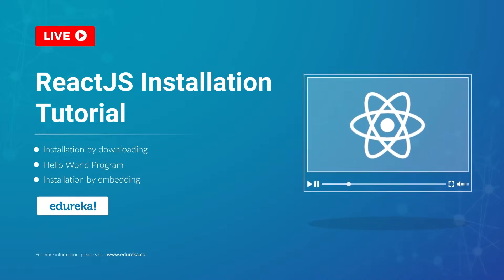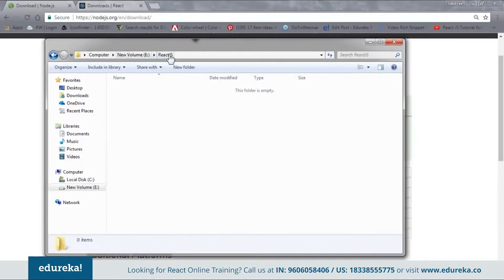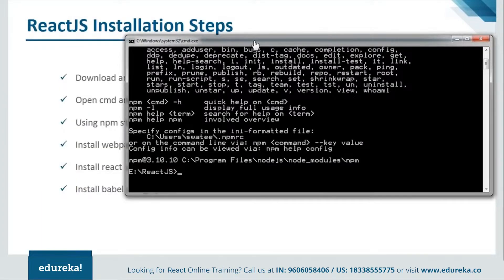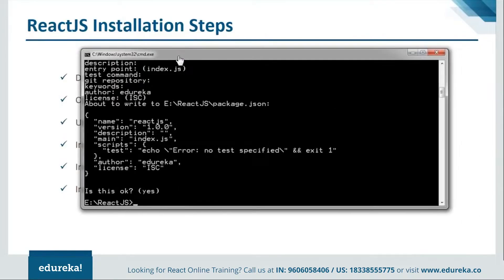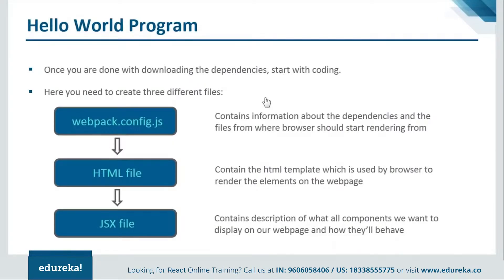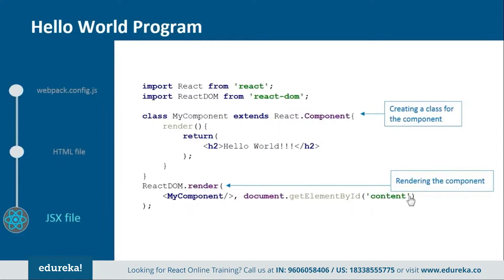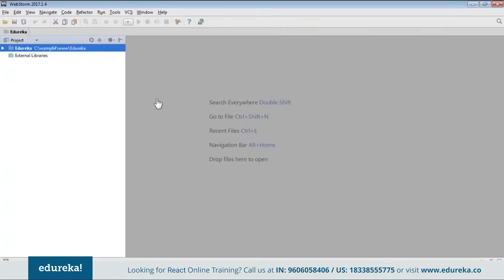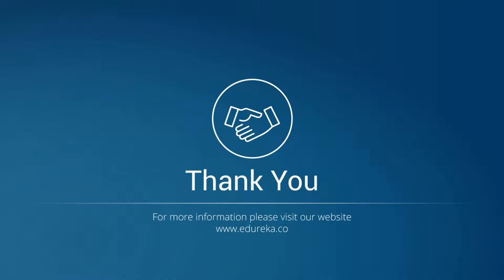ReactJS Installation Tutorial | ReactJS Installation On Windows | Edureka Rewind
🔥𝐄𝐝𝐮𝐫𝐞𝐤𝐚 𝐑𝐞𝐚𝐜𝐭 𝐉𝐒 𝐂𝐞𝐫𝐭𝐢𝐟𝐢𝐜𝐚𝐭𝐢𝐨𝐧 𝐓𝐫𝐚𝐢𝐧𝐢𝐧𝐠 𝐂𝐨𝐮𝐫𝐬𝐞(Use code "𝐘𝐎𝐔𝐓𝐔𝐁𝐄𝟐𝟎")
1. Installation by Downloading
2. Hello World Program
3. Installation by Embedding
4. Hello World Program